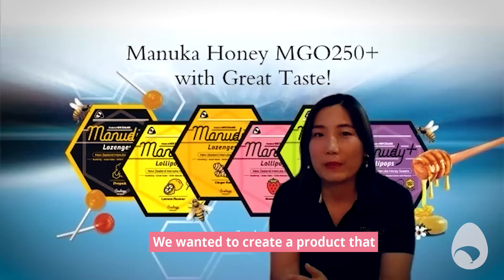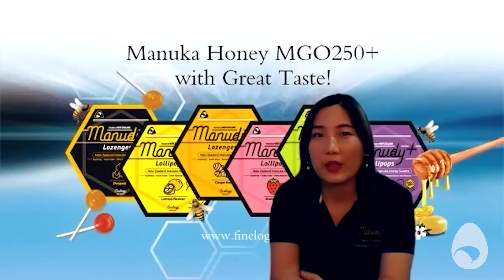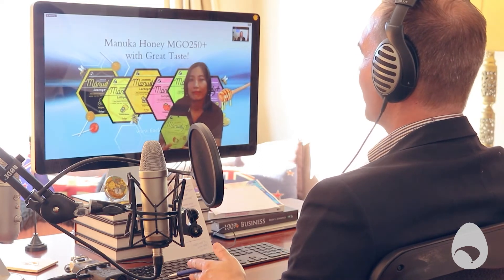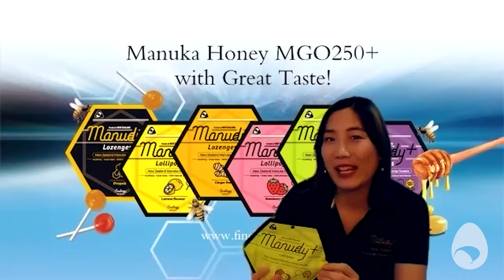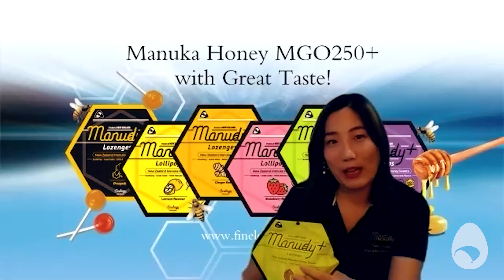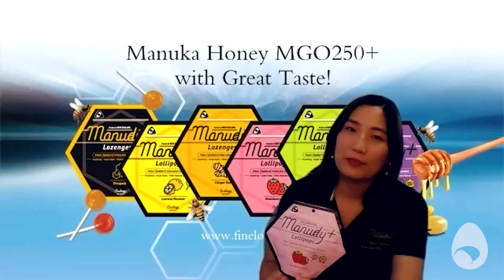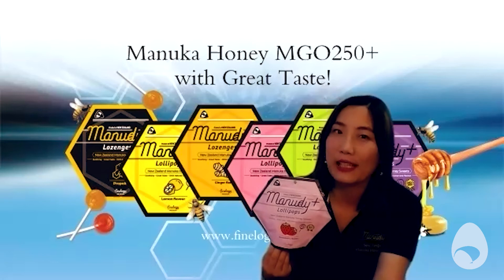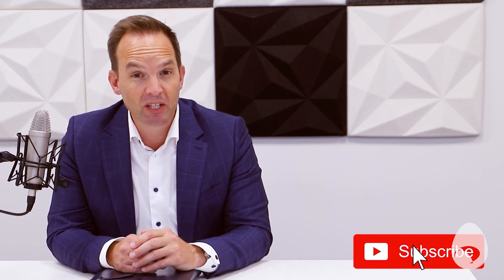A Kiwi Original - Lili Ma | Finelogy 030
Lili Ma is the founder of Finelogy, a company that is exporting mānuka lollipops and lozenges internationally. In this episode Lili shares her exporting insights including the importance of packaging, why barcodes matter and what overseas buyers care about.

Lili is now helping other NZ Made producers get their product to market through the trusted connections Lili Ma has established.

MAIL
3-11 Hunter Street | Wellington | New Zealand.